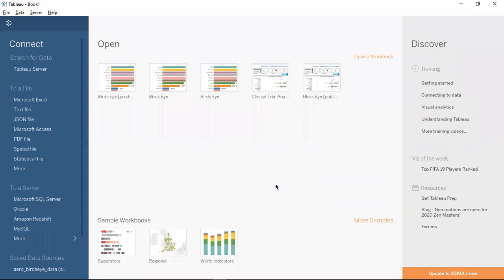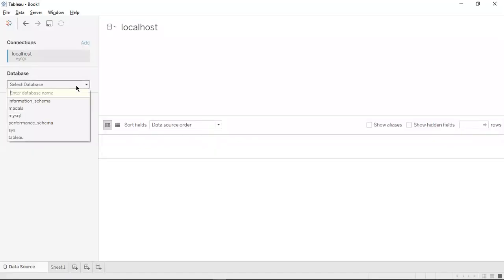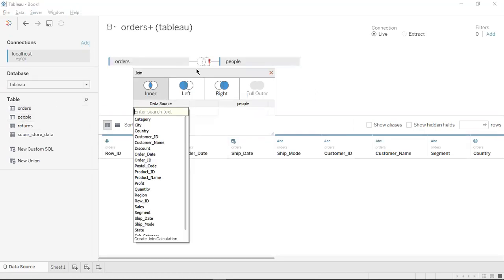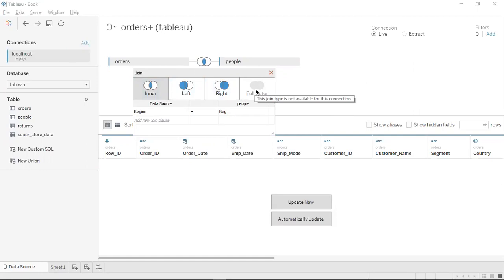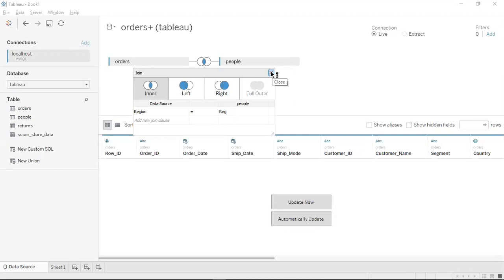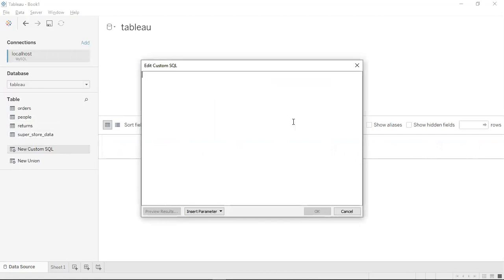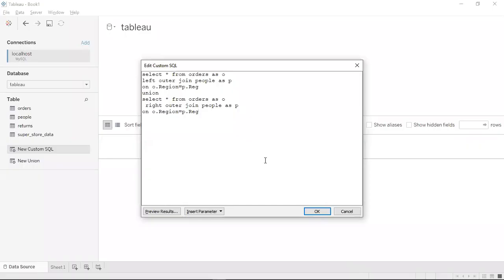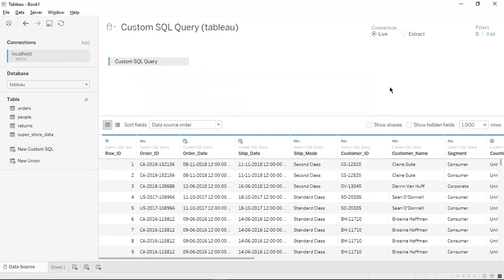Tableau Why Full outer join type is disabled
Some data bases FULL OUTER JOIN type is disabled in Tableau WHY?